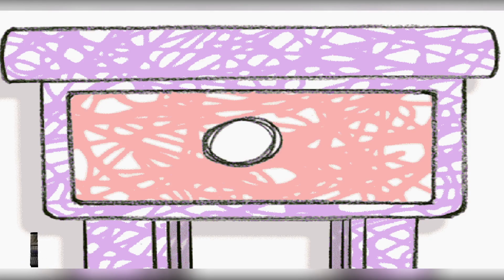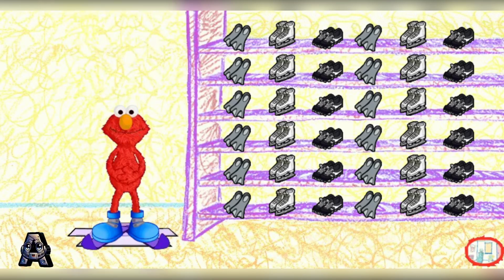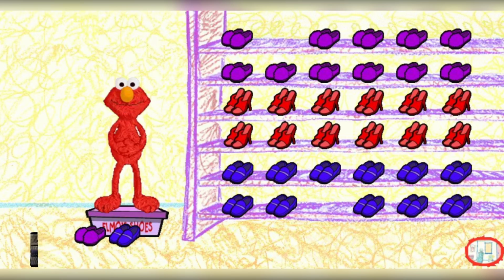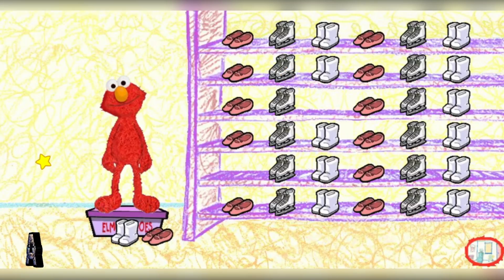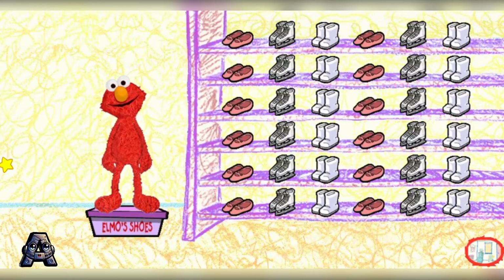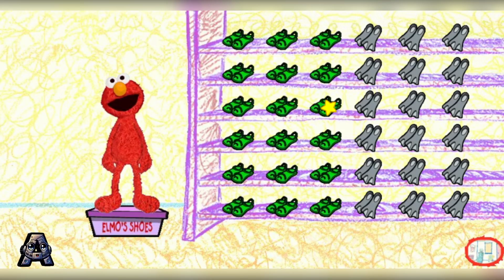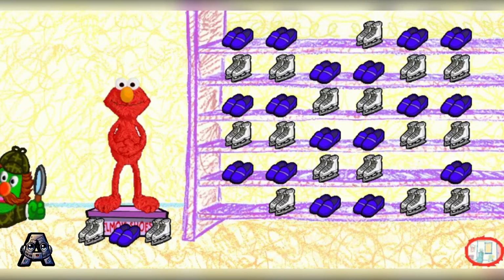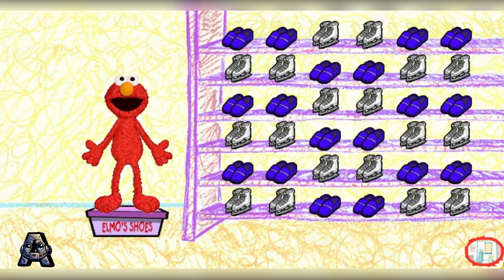Sesame Street Games and Stories Episodes 261